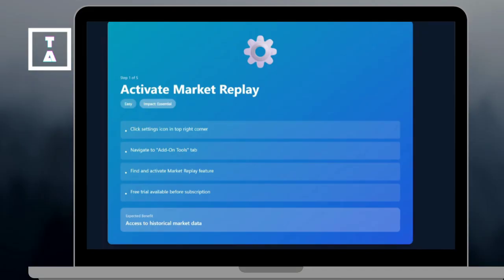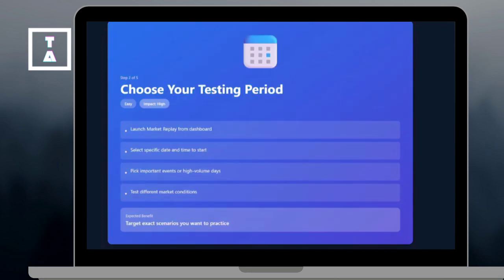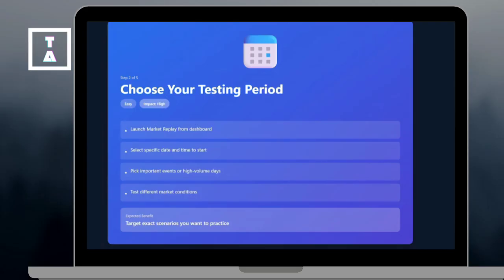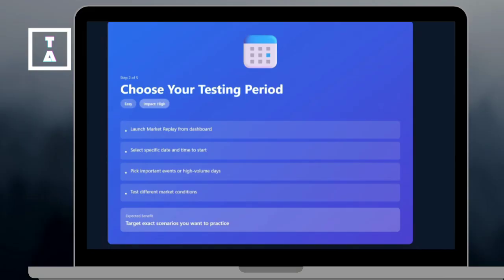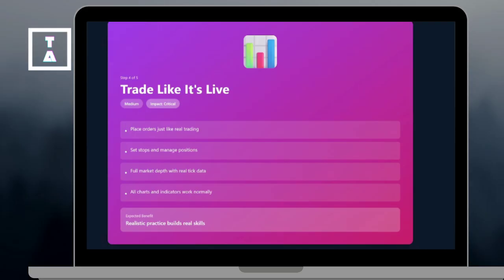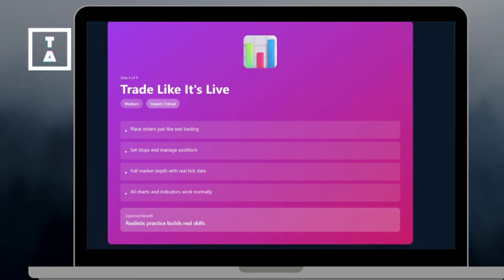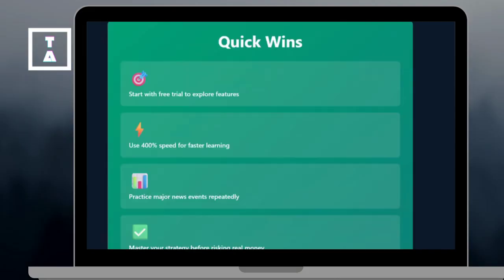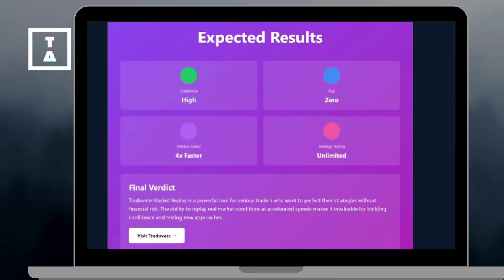How To Backtest On Tradovate - Full Guide 2025 (UPDATED) in SECONDS!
Ready to refine your trading strategies? Learn how to backtest on Tradovate with this comprehensive, updated guide for 2025! Whether you're a beginner or looking to optimize your existing methods, this tutorial will walk you through every step of Tradovate's powerful backtesting features. Understand how to simulate trades, analyze historical data, and validate your strategies BEFORE risking real capital.

In this full guide, you'll discover:
✅ Setting up your backtesting environment on Tradovate.
✅ How to load historical data for accurate simulations.
✅ Defining entry and exit conditions for your trading strategies.
✅ Running backtests effectively and interpreting results.
✅ Analyzing key performance metrics (profit factor, drawdown, win rate).
✅ Optimizing your strategies based on backtesting insights.
✅ Tips and tricks for advanced backtesting on Tradovate in 2025.
✅ Understanding Tradovate's updated features for backtesting.

Backtesting is crucial for any serious trader. It allows you to gain confidence in your strategies, identify potential flaws, and make data-driven decisions. Don't go live with an untested strategy! This 2025 updated guide ensures you're using the latest features and best practices on Tradovate.

Watch now and take your trading analysis to the next level!